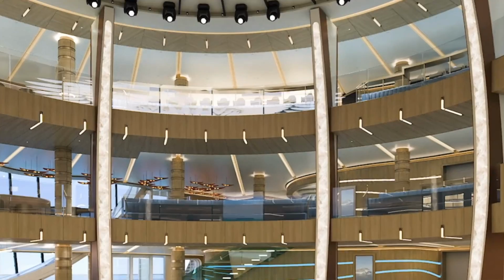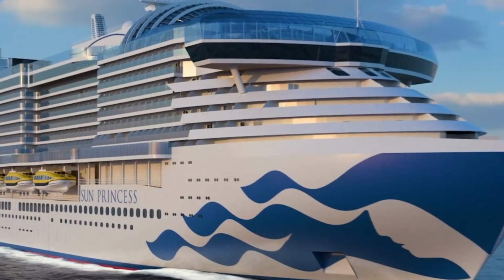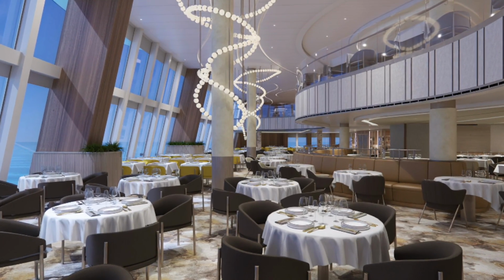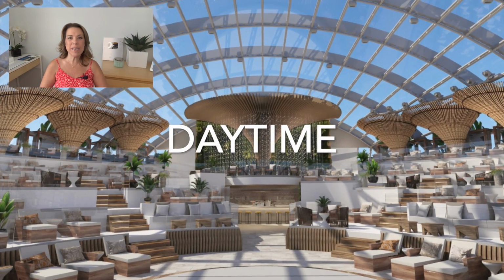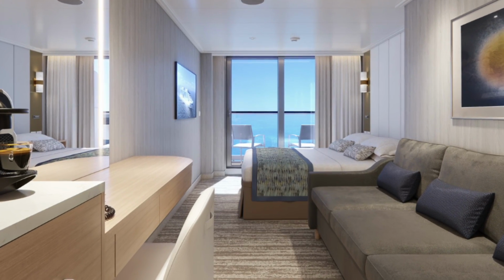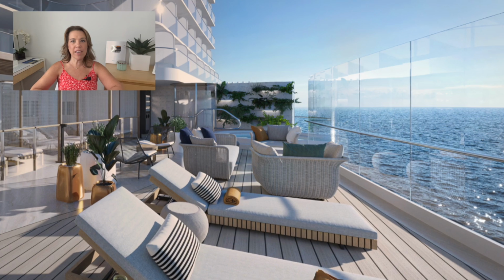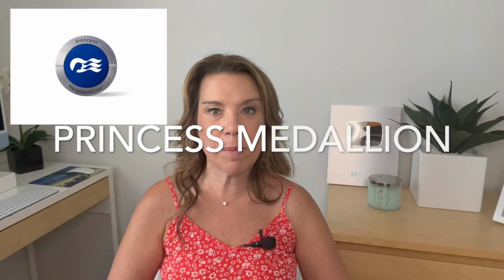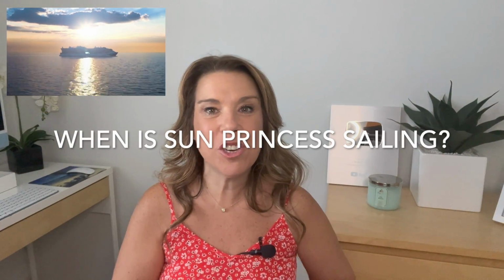SUN PRINCESS: 10 Big Changes Coming to Princess Cruises New Ship!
Princess Cruises Newest cruise ship, Sun Princess is very different & there are some major changes cruisers will notice. Whether you're a first time cruiser and new to Princess Cruises, or you're a frequent past passenger, you'll want to know about the latest news for Princess Cruises Sun Princess.

The Sun Princess is the biggest cruise ship in the Princess fleet, & have some exciting new features & venues cruise passengers have not seen before! In this video, we share what to expect if you're planning a Princess cruise on the new Sun Princess, which will debut in early 2024.

With new venues like The Dome, Arena and the new outdoor pool areas, this new cruise ship is Princess Cruises most innovative cruise ship. We also see reimagined versions of some favorites for Princess cruise passengers, like the Piazza and Princess Live! Plus, new more luxurious cabins are a welcome Princess cruise update! Finally, we can't forget the Princess Medallion or Ocean Medallion.

This video includes Princess cruise news along with some helpful Princess cruise tips.

CRUISE ESSENTIALS

Packing cubes set
Electronics organizer
Passport holder wallet
Garment duffel bag
Towel band with clips
Nautical carry on bag
Travel binoculars
Travel jewelry bag
Waterproof phone cases on lanyards
Waterproof waist pouch
Laundry hamper
Water shoes
Lock box safe
Reef safe sunscreen
Aloe vera
Travel hairdryer
Travel fan
Collapsable bottles

*What I have: Carry-on Textured Luggage 21", 24" Textured Luggage checked bag

Some of the footage courtesy of Princess Cruises